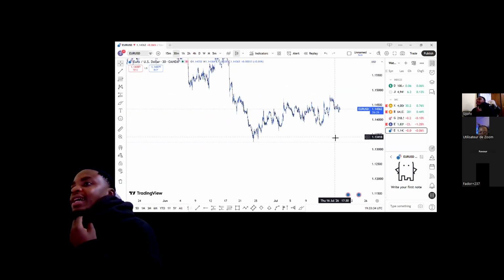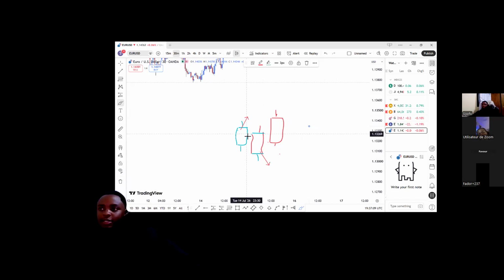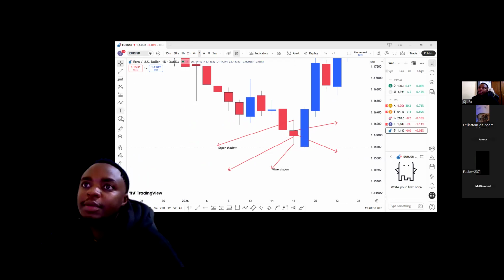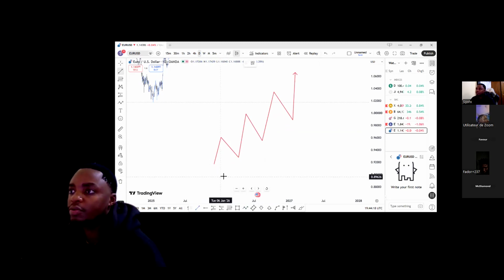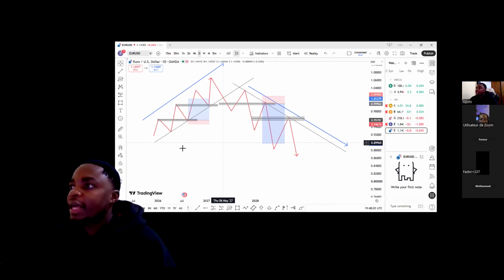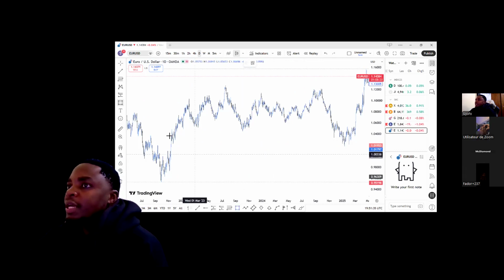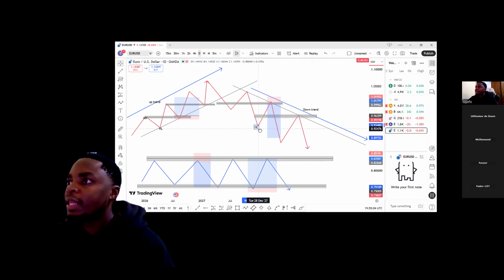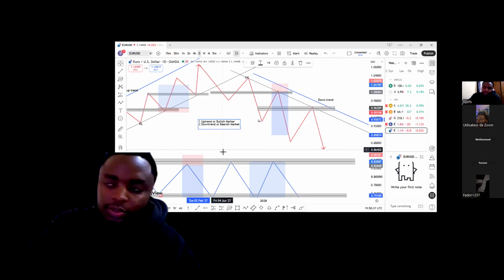How to make money from Forex 2026 as a beginner